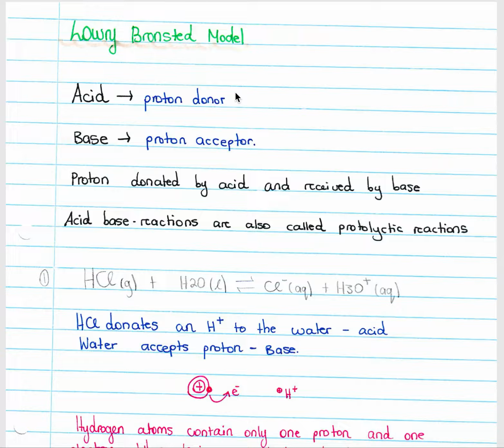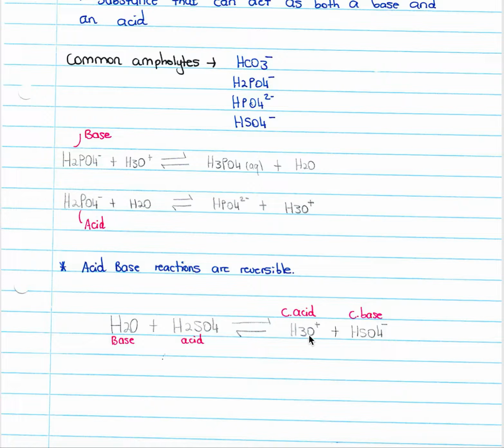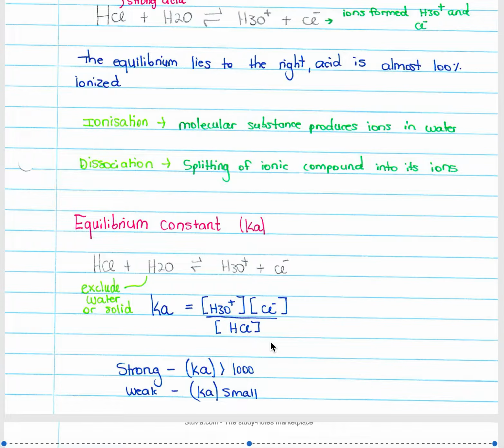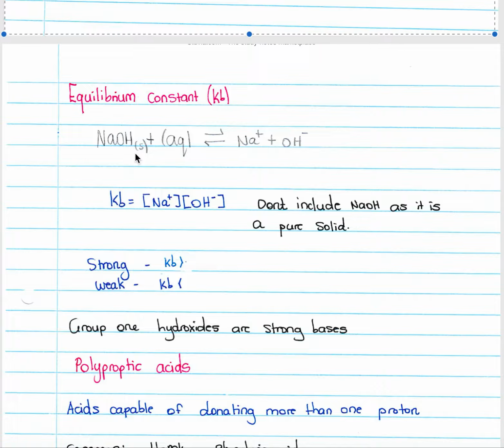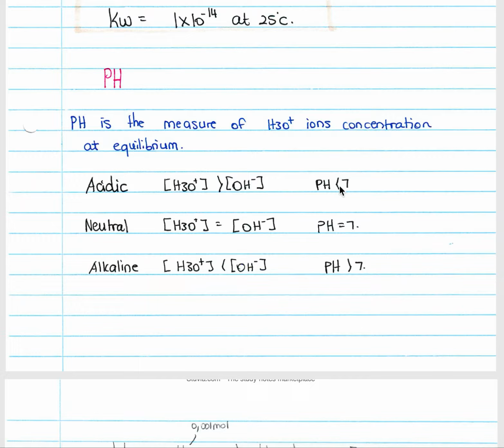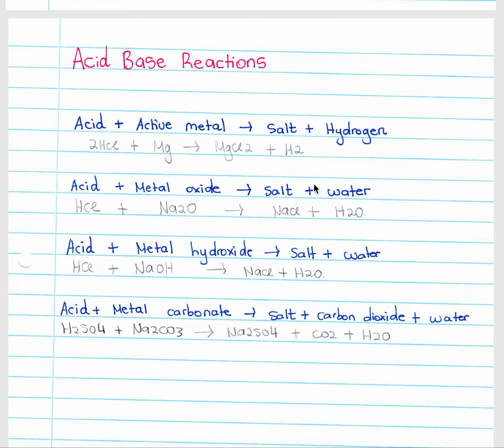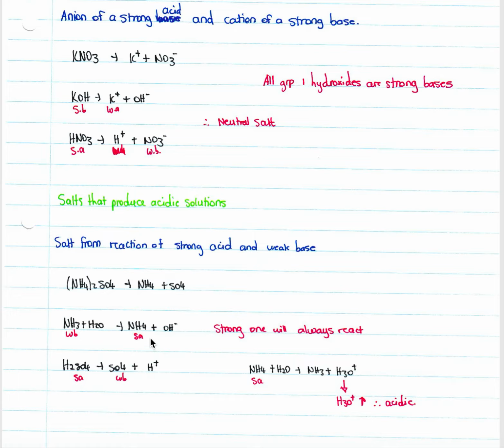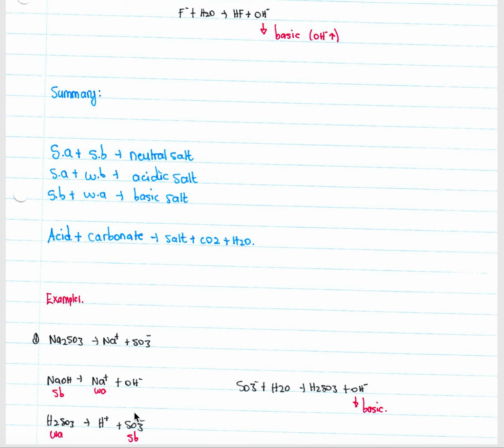Chemistry lesson - Acids and Bases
This lesson covers the acids and bases section of the chemistry syllabus 📚